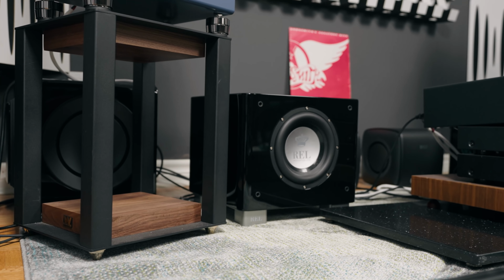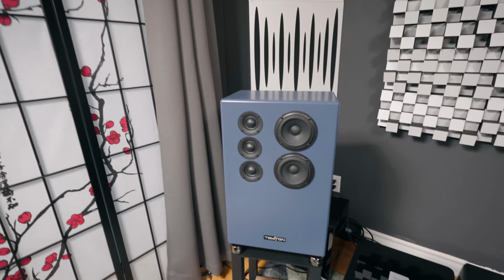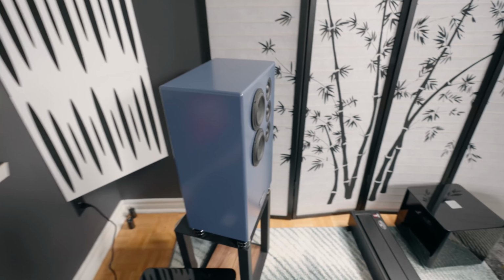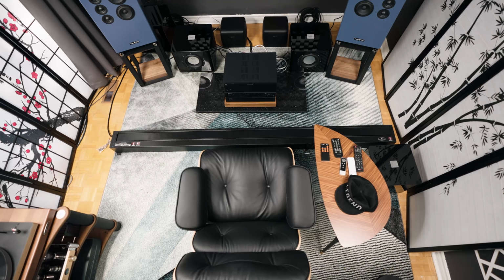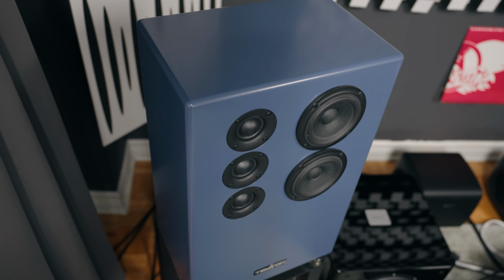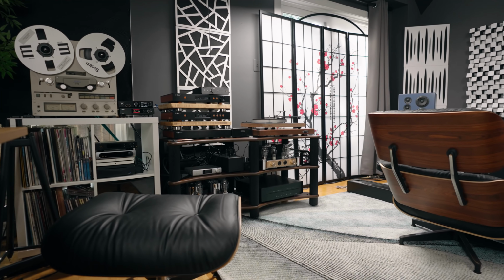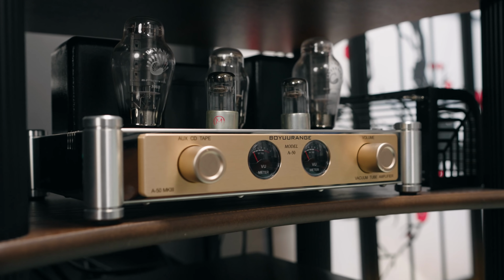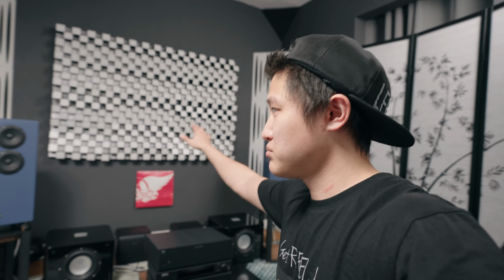BIG SOUND in SMALL Rooms for Hi-Fi Home Audio ! Tekton Troubadour Loudspeakers !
Hands down, Best speakers in 2021 for audiophile sound quality in home audio with small spaces like condos/apartments is the tekton troubadour without a doubt in my opinion !

(Red Mahogany)
Boyurang tube amp